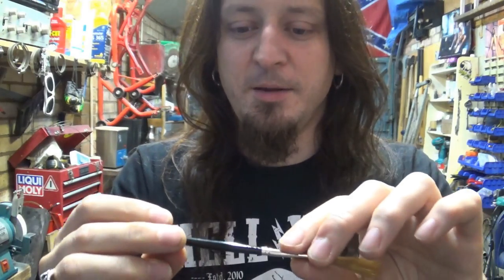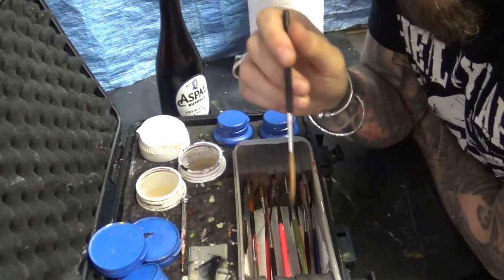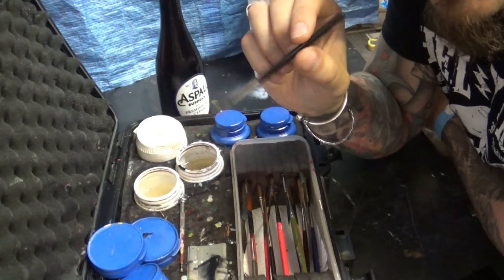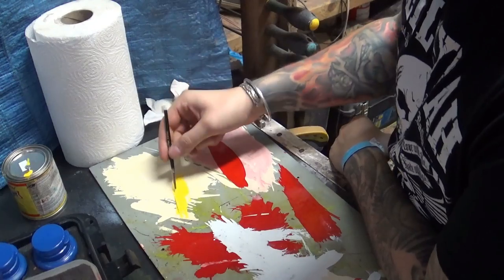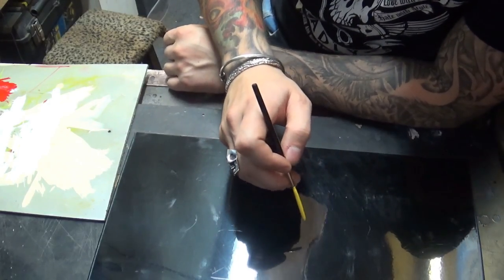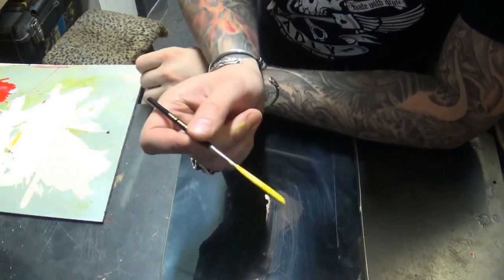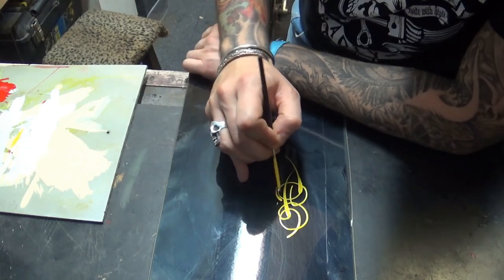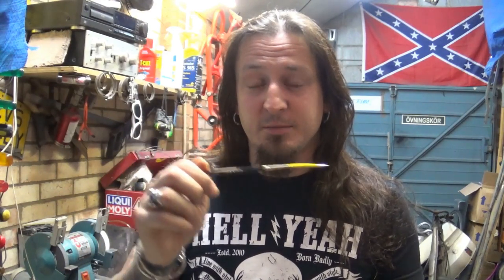Cambridge Pinstriping, Slinger Scroll - it's a scrolling brush!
Today I'm taking a Slinger Scroll for a spin, it's a brush by a good friend of mine - Bruce Wood, who is a very well know pinstriping artist.